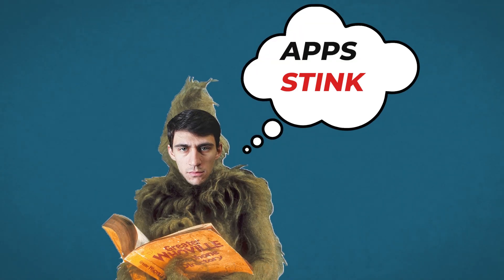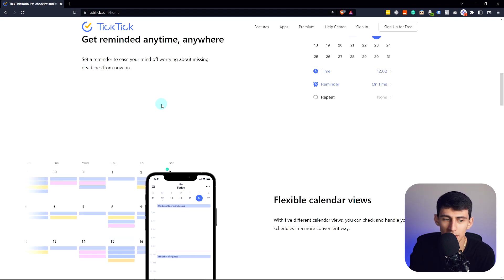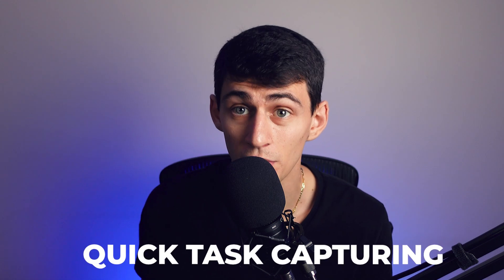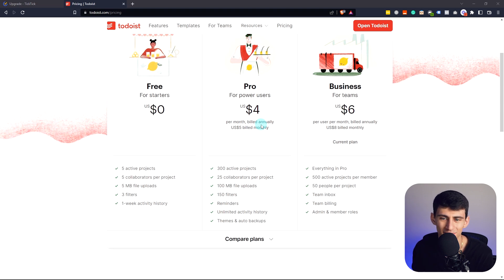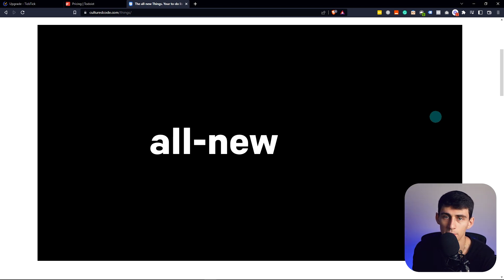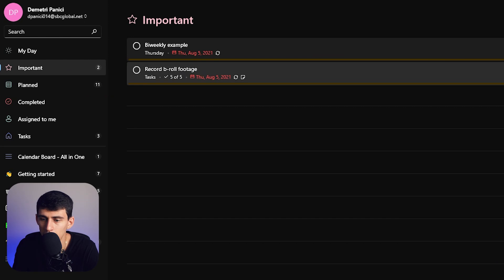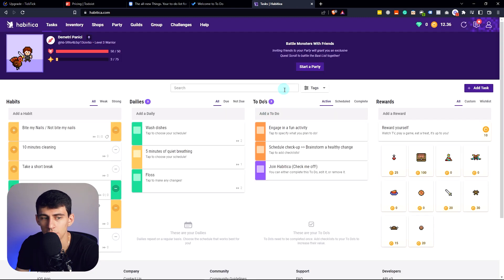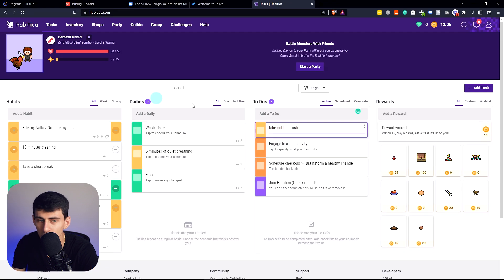The Top 5 Task Management Apps in 2025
If you’re looking for a great way to get your productivity game leveled up for you and your team then I would check out this video! I talk about the best 5 task management apps for 2023, giving extra detail on each one. This video breaks down apps like Todoist, Ticktick, and Microsoft to do.

⏰ TIMESTAMPS:
00:00 - Task Management
00:18 - Tick Tick
01:14 - ToDoIst
02:28 - Things
03:19 - Microsoft To Do
04:33 - Habitica